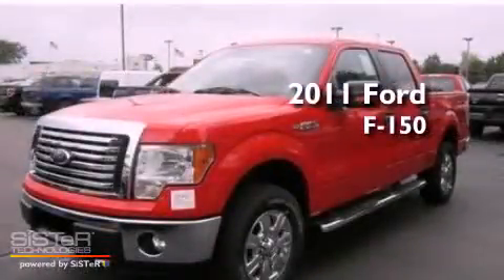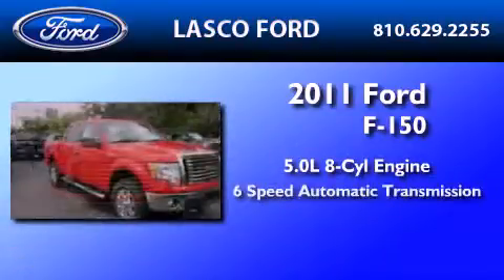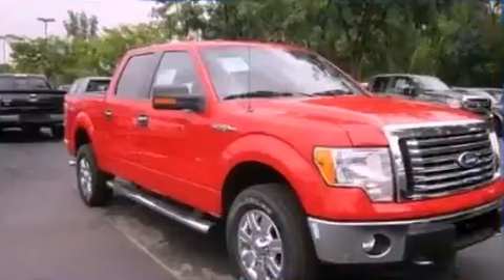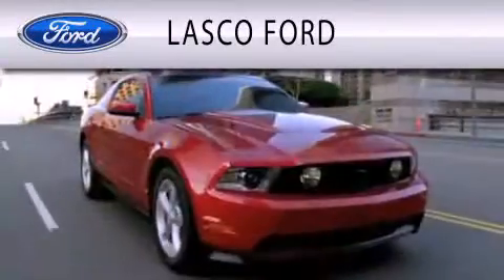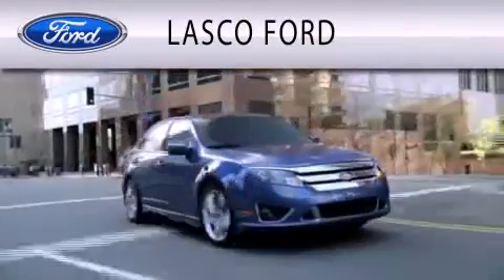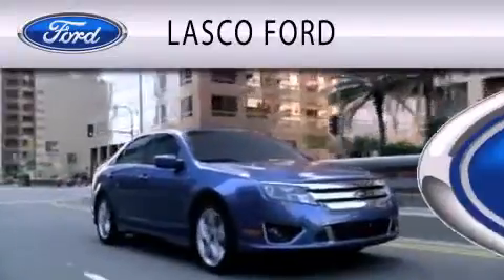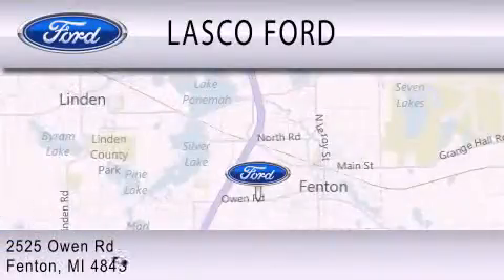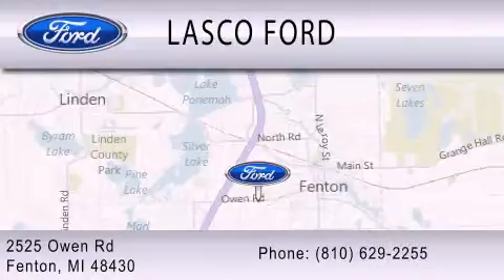2011 FORD F-150 MI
Year : 2011

 Make : FORD

 Model : F-150

 Engine : 5.0L V8

 Trans . : AUTO 6SPD

 Lasco Ford

 2525 Owen Road